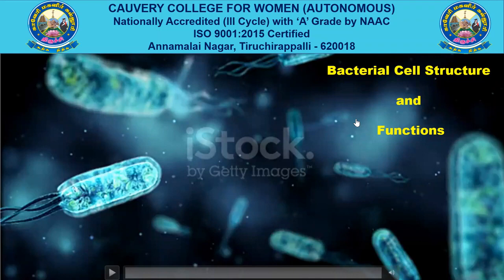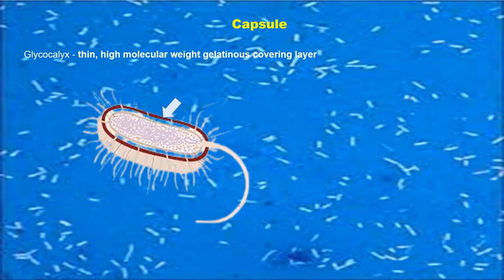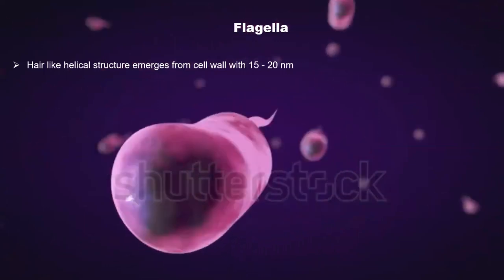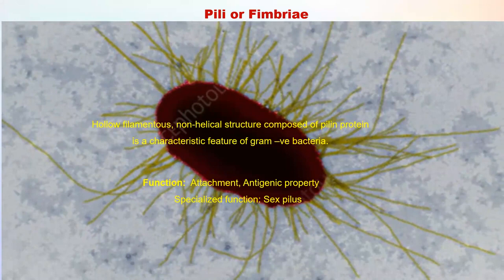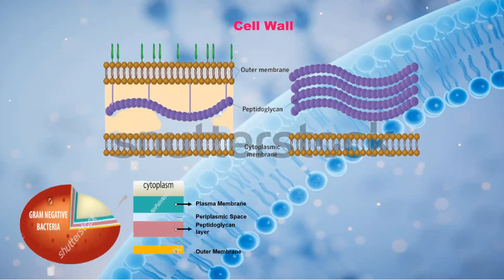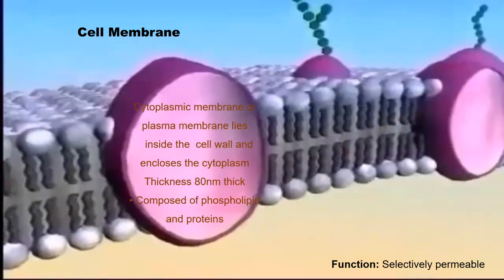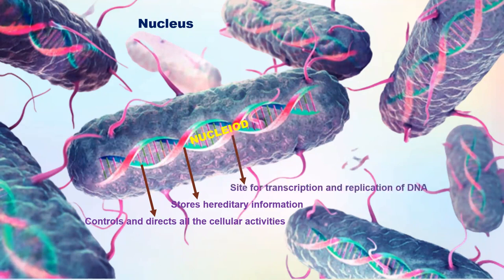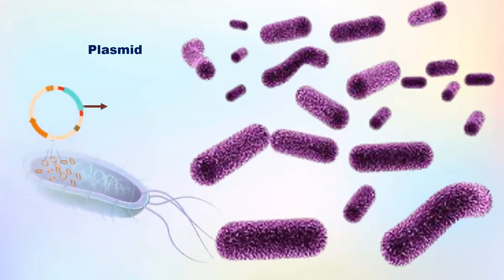Bacterial Cell Structure and Functions Dr N Jeenathunisa